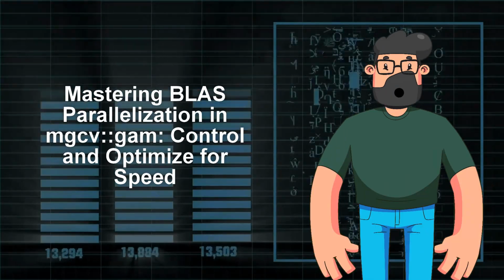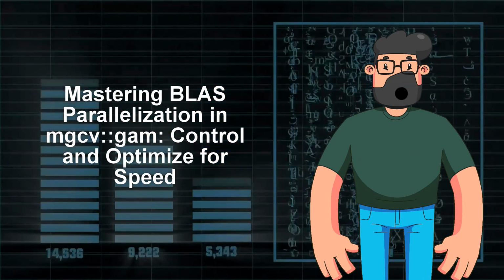Mastering BLAS Parallelization in mgcv::gam: Control and Optimize for Speed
Learn how to control BLAS parallelization when using mgcv::gam in R to optimize for speed. This video focuses on mastering BLAS parallelization techniques for mgcv::gam.

✅ VIDEO INFO:
00:00:00 - Control parallelization for heavy gam models.
00:00:34 - OpenBLAS: Set NUM THREADS in bash.

This solution would not have been possible without the contributions of users: Ben Bolker